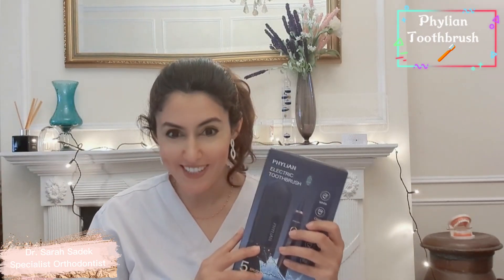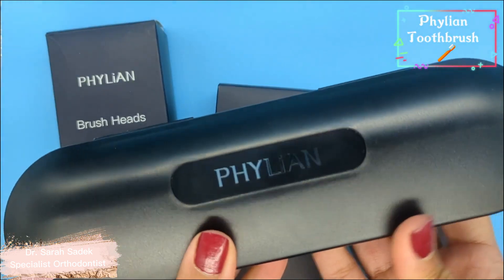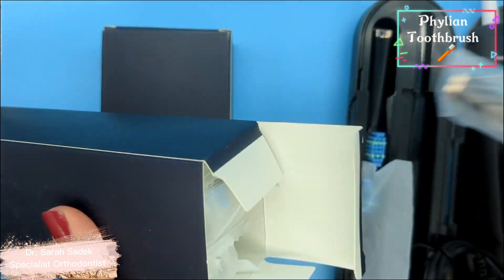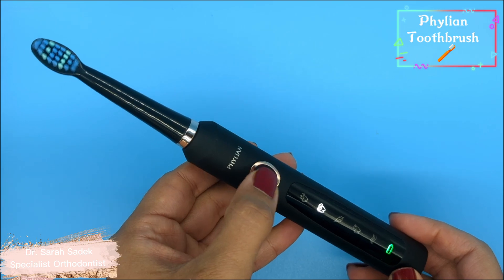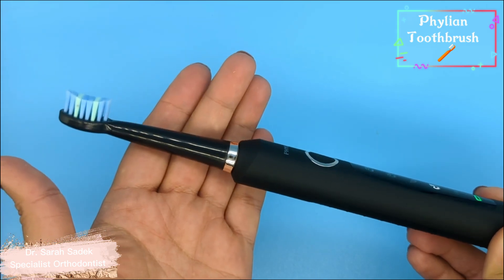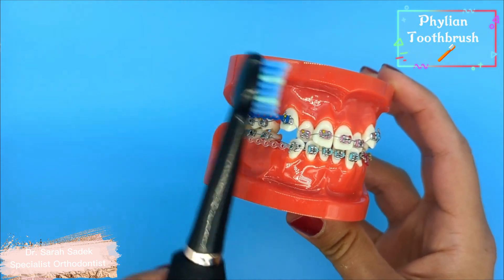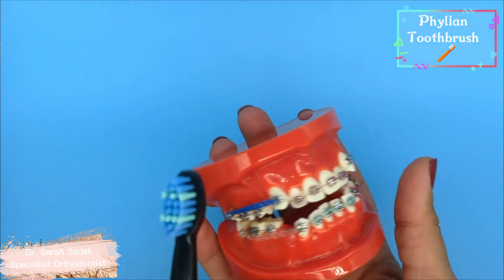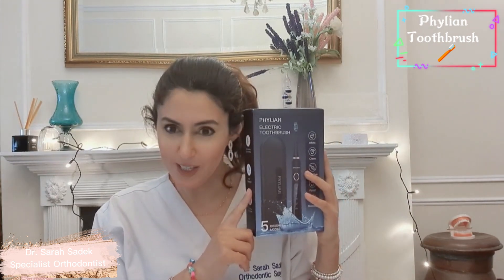H8 Phylian sonic electric toothbrush unboxing by Dr. Sarah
Let's know more about H8 phylian electric toothbrush with Dr. Sarah!